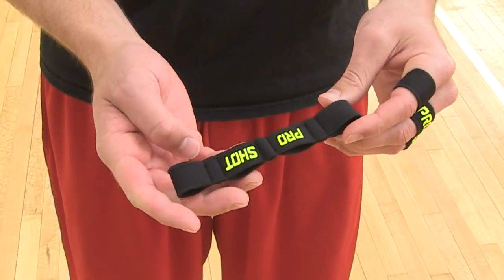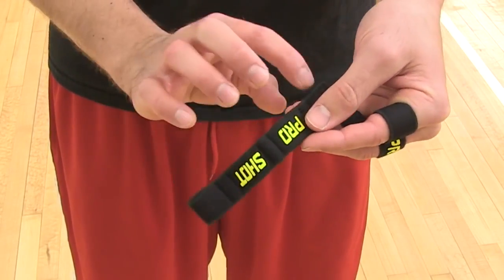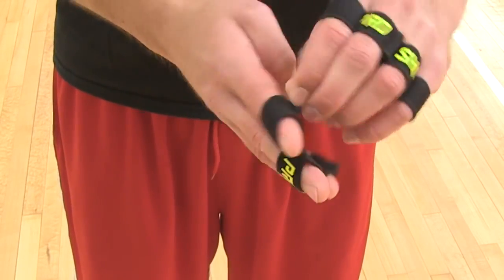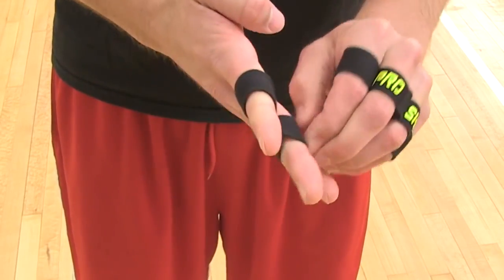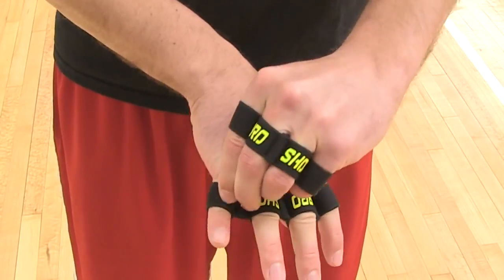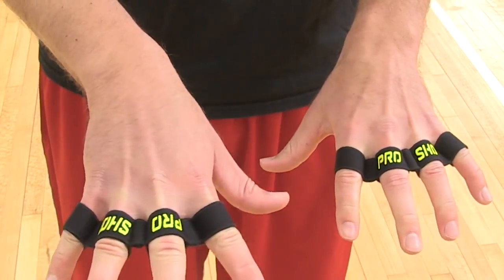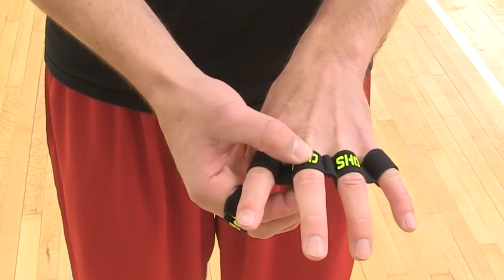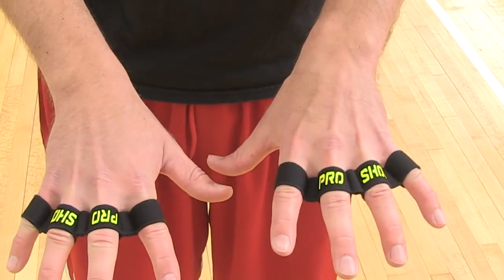ProShot Basketball Shooting Aid: How to Wear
The ProShot Basketball Shooting Aids will help you become a better shooter in basketball by reinforcing proper finger spacing on the basketball.